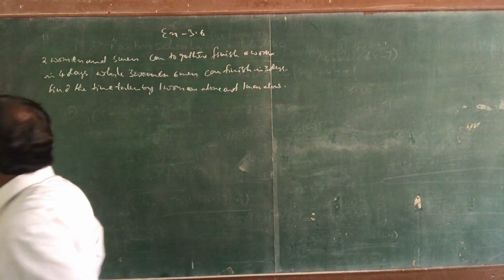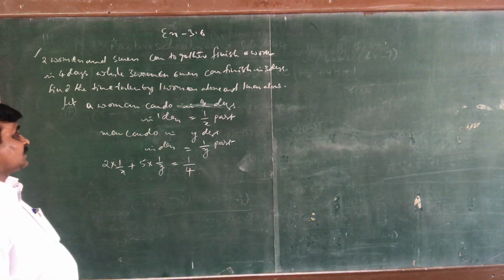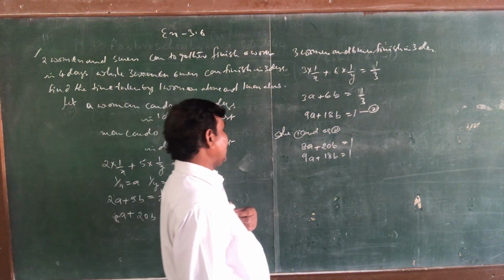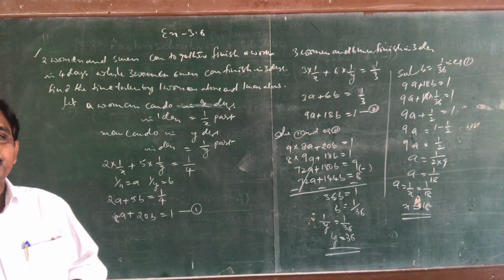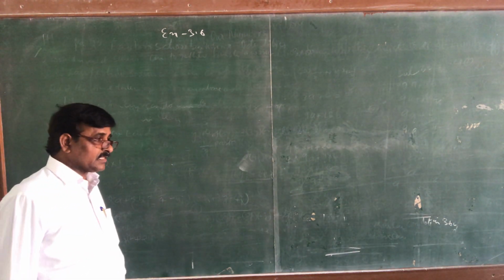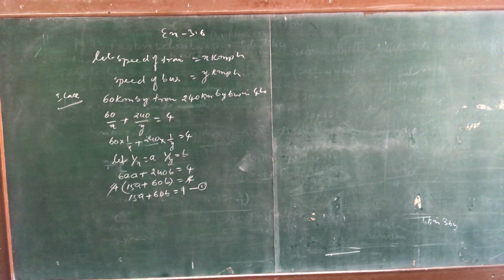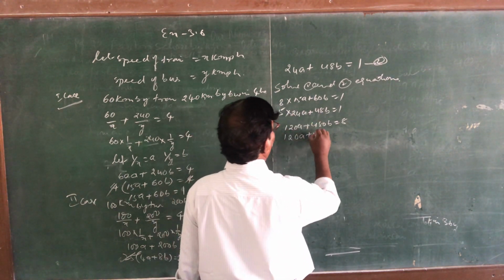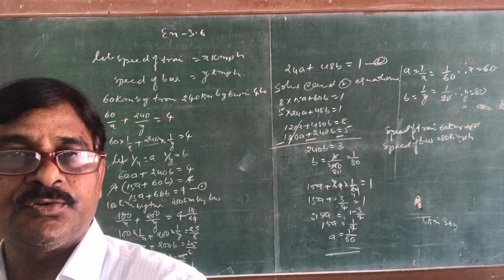6 June 2020